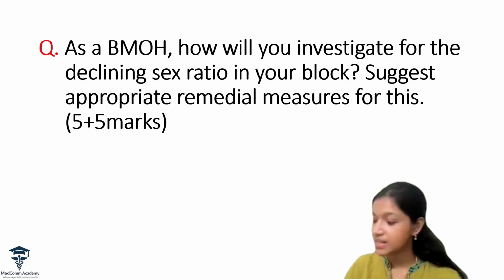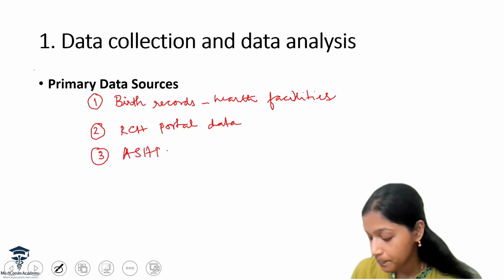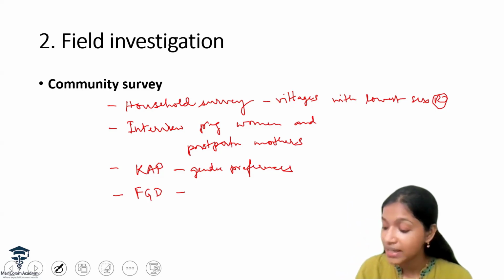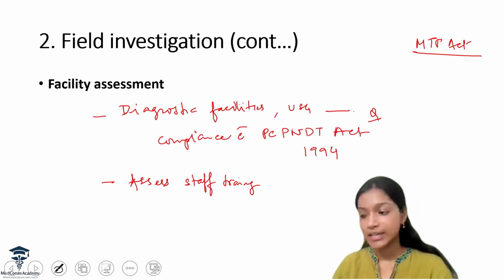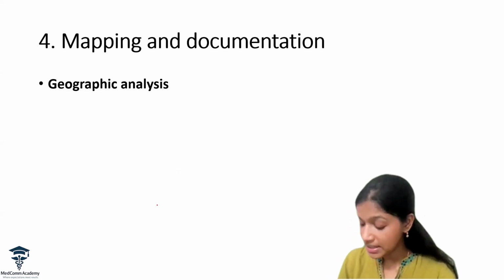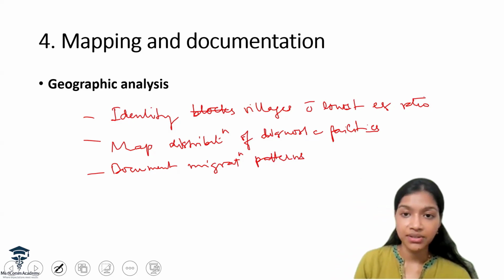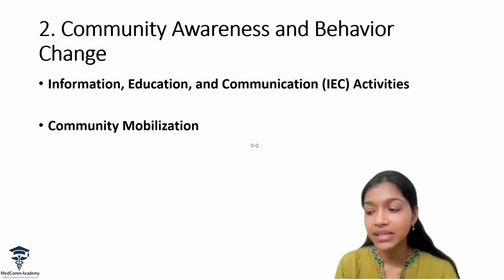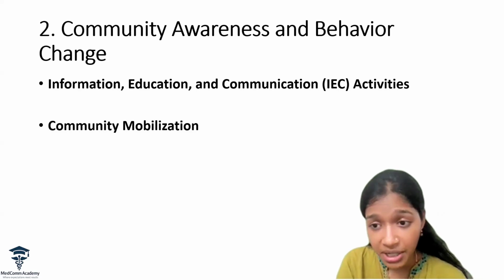Mock Test Paper (Solved) WBUHS 2025 |Fixing the Declining Sex Ratio: A BMOH's Guide | Dr. Tania Pan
This "Long Question (10 marks)" has been taken from the mock test paper of Deben Mahata Government Medical College and Hospital, Purulia, West Bengal.
Here is the complete question:
As a BMOH, how will you investigate for the declining sex ratio in your block? Suggest appropriate remedial measures for this.
[5+5=10]
What can be done to combat the declining sex ratio at the ground level? In this video, we break down a comprehensive and actionable strategy from the perspective of a Block Medical Officer of Health (BMOH).

We delve into a step-by-step guide that covers:
🔍 The Investigation: How to properly analyze data, conduct field surveys, and inspect medical facilities to find the root causes.
💡 The Solutions: Powerful remedial measures, from strict PCPNDT Act enforcement and community awareness campaigns to effective incentive schemes and healthcare system strengthening.

This is essential viewing for public health professionals, medical officers, aspiring doctors, and anyone interested in gender equality and community health. Learn the proven methods to investigate, address, and reverse the declining sex ratio.